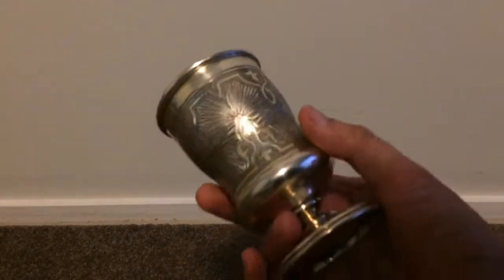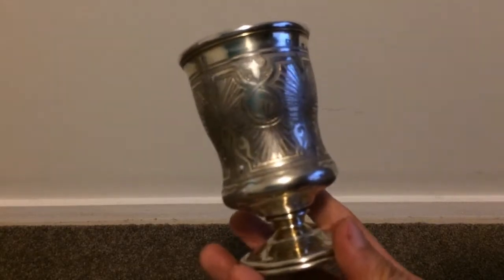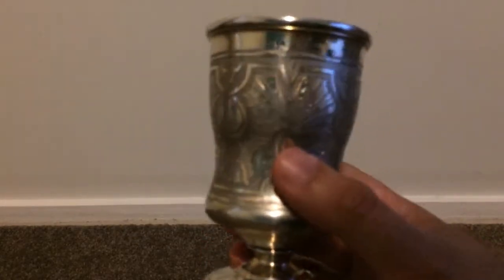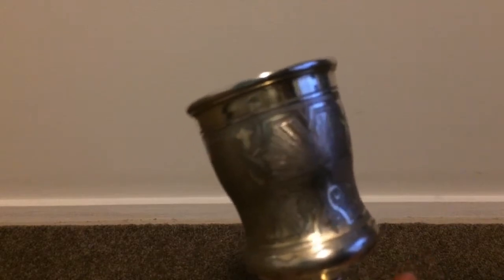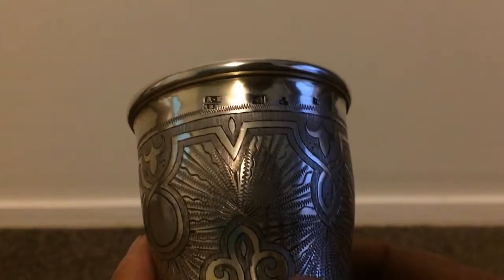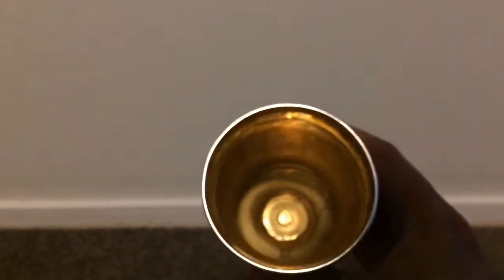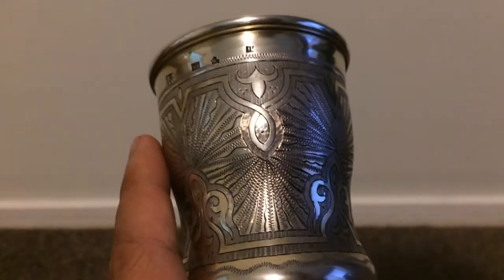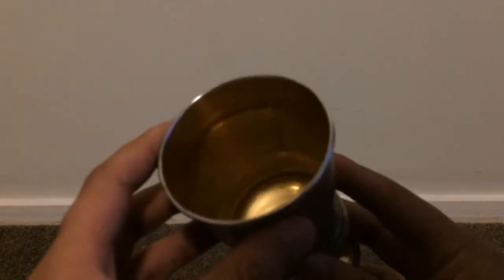Antique Pre-Revolution Russian Silver Beaker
The first piece of Russian silver I ever bought, this is one of my favourite pieces in my collection. While the engraving may be a bit sloppy here and there, the overall effect is amazing.